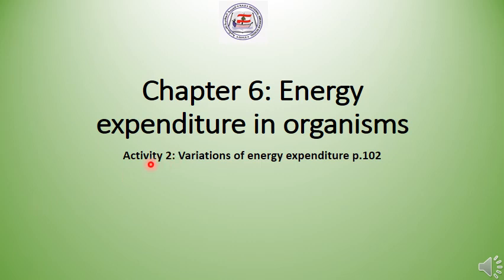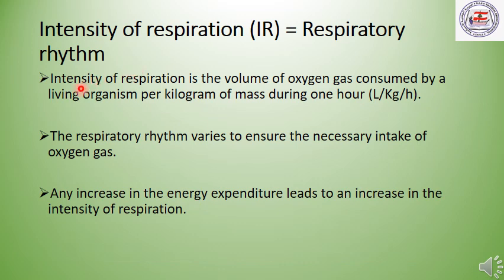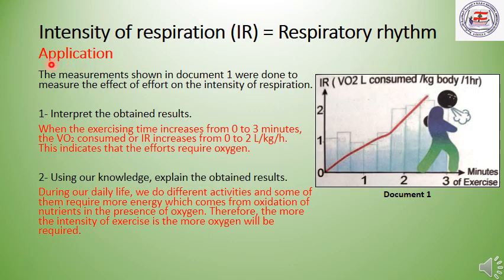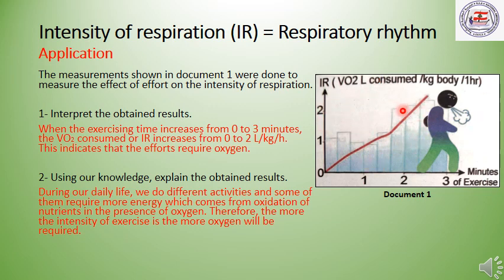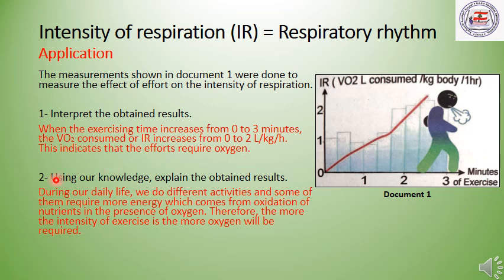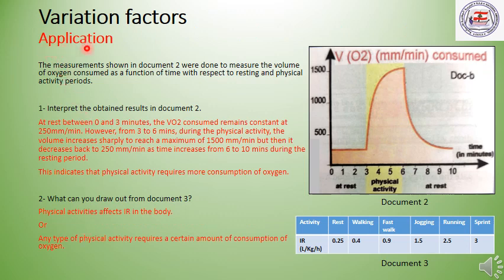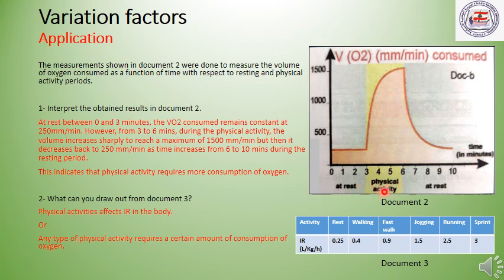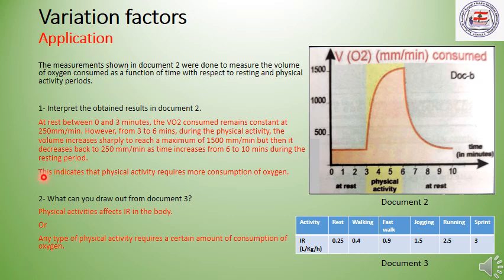Biology Chapter6Activity2 April 29 2020 MissCarolSamaha